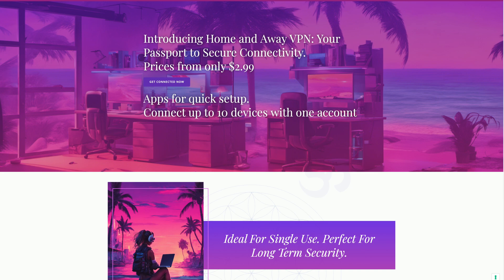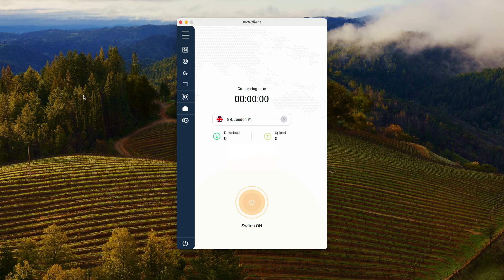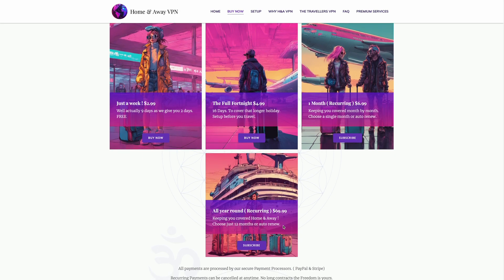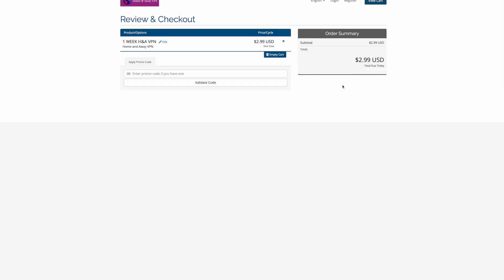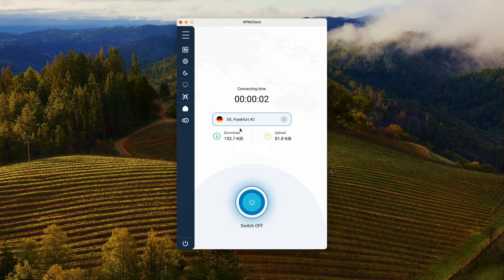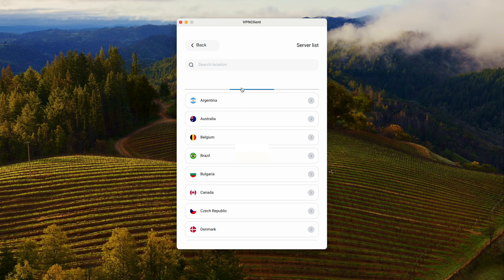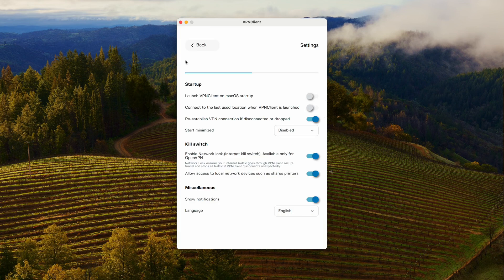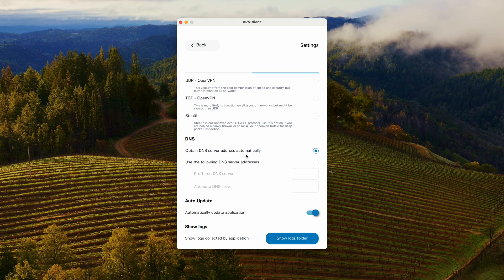VPN From $2.99 Home and Away VPN | Easy to Use | Instant Activation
Home and Away VPN offers an App for iPhone, Android, Mac OS and Windows. So whatever your device you can be setup and connected to a secure VPN in moments.

Join the Home and Away VPN family today and experience the freedom to explore the world, stream without borders, and secure your digital life at home or on the road.

Your journey begins with Home and Away VPN. Start exploring with confidence now!
One Click Connections
Our Apps, make VPN connection a breeze.
Flexible Pricing
Only need a week, no problem. We offer flexible sign ups to suit all.
Instant Connection
Once purchased you will receive login details in moments.
Help and Support
Online support, 24/7 whatever the timezone we can help.
Privacy Guaranteed
No logs, ever. Your privacy is our priority.
Multiple Connections
1 Account Up to 10 devices connected at once.

Designed With The Traveller In Mind
Cybersecurity is a universal concern, and with Home and Away VPN, your online privacy is our priority. Our robust encryption and strict no-logs policy ensure that your personal information remains confidential, whether you’re enjoying a beachside paradise or managing your small office’s sensitive data. Rest easy, knowing that your digital life is shielded from prying eyes.

VPN As Part Of Your Daily Digital Tool Kit.
Our service is not limited to travellers; it’s equally adept at home and in small offices. Home and Away VPN provides the same robust security and seamless online experience, whether you’re working from your cozy home office or collaborating in a small business setting. Our user-friendly apps are compatible with all major devices, ensuring that your online world remains secure and accessible.

VPN stands for Virtual Private Network.

A VPN provides a secure way to access network resources over the Internet or other public or private networks and allows you to connect to a remote network and become a node on that network. VPNs use tunneling, encryption, authentication, and access control over a public network at the same time for security.

Although they often use public networks, VPNs inherit the characteristics of a private network, thus the “Virtual” Private Network.

A VPN can be a better alternative to traditional connections in Public Places such as Hot Spots, or open wifi connections. Connecting the user through a secure encrypted tunnel to their destination. Without risking attack from the open network

VPNs create “virtual” point-to-point connections using a technique called tunneling.

As the name suggests, tunneling acts like a “pipe” which penetrates through a network to connect two points. Normally activated by remote users, tunneling encrypts data into standard TCP/IP packets and encapsulates it for safe transmission across the Internet.

VPN ensures the confidentiality and integrity of information as it travels over the public internet because it requires:

Remote user identity authentication

Secure private transmission of data (no unauthorized listeners

Verification of unadulterated data transmission

The VPN connection behaves like this:

You connect to the Internet in the normal manner, through your ISP.

The VPN client software on your computer initiates a connection with the VPN server.

The VPN server encrypts the data on the connection so it cannot be read by others while it is in transit.

The VPN server decrypts the data and passes it on to other servers and resources.

Openvpn UDP/TCP, IKEv2, L2TP/IPsec, PPTP.

We support all the state of the art protocols: Openvpn UDP/TCP, IKEv2, L2TP/I7Psec, PPTP. If you feel there is one missing please do not hesitate to chat with us about it.

No, No Connection logs, No usage logs, what we are trying to say….. No Logs are kept at all.